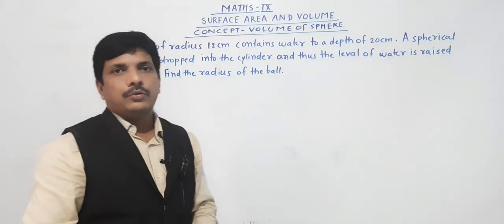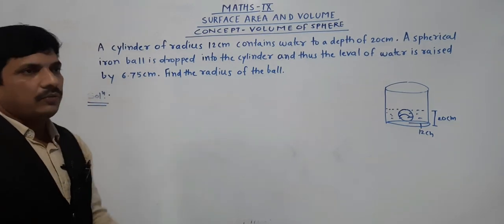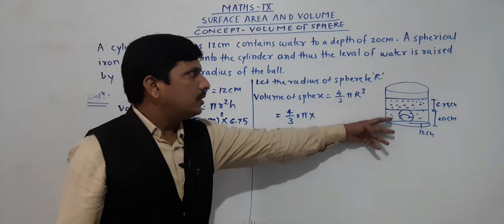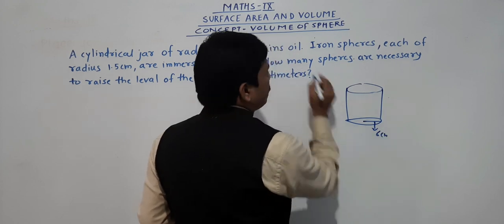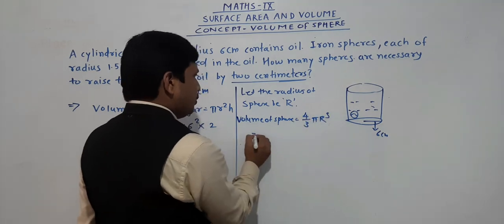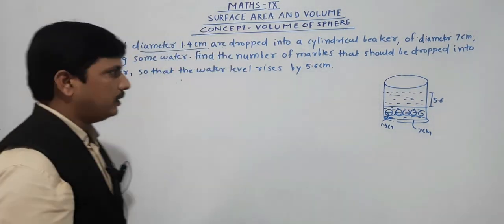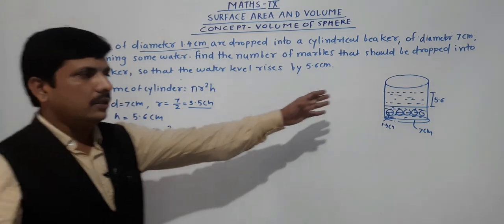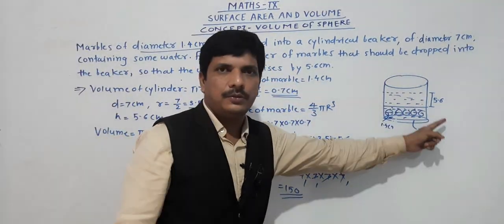VOLUME OF SPHERE 7